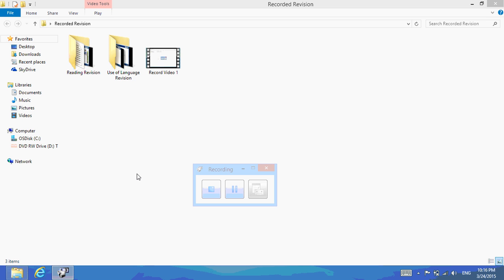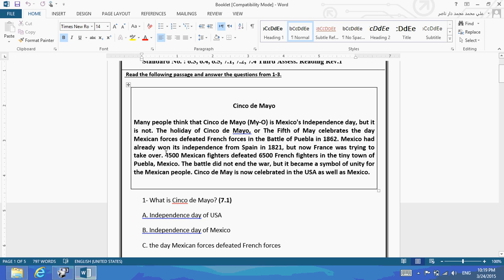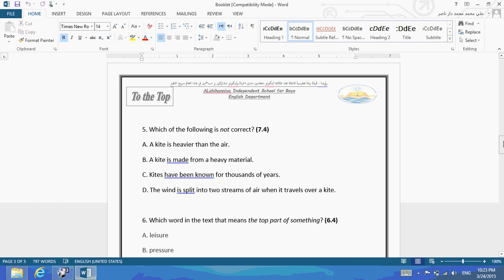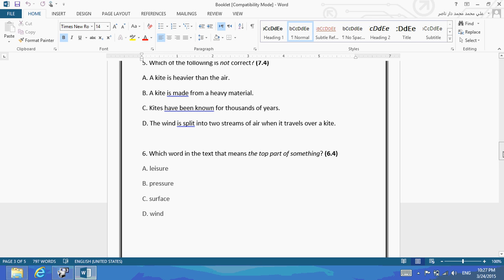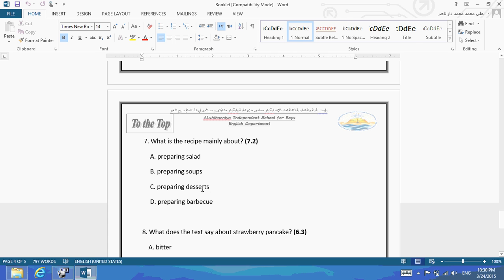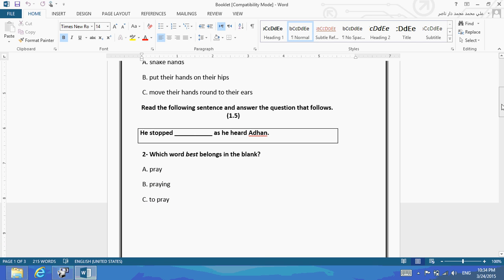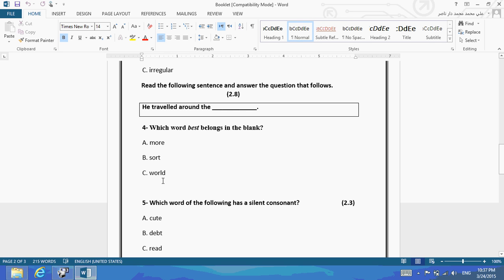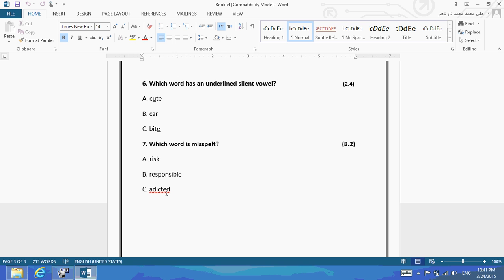مراجعة اللغة الانجليزية للصف الثامن التقرير الثالث